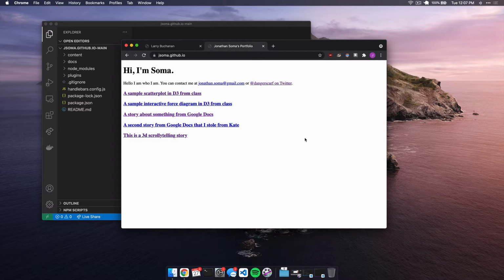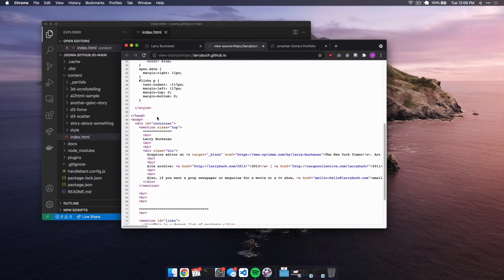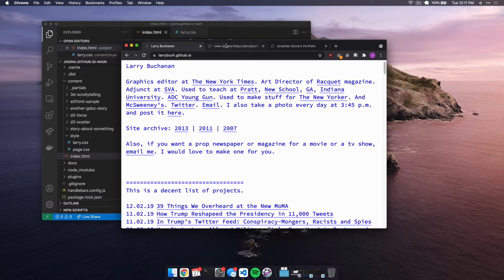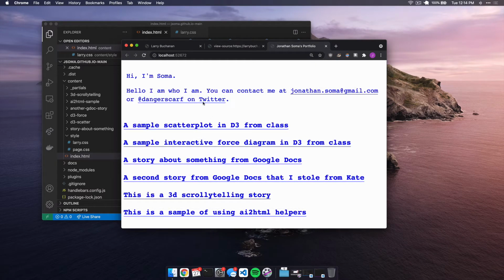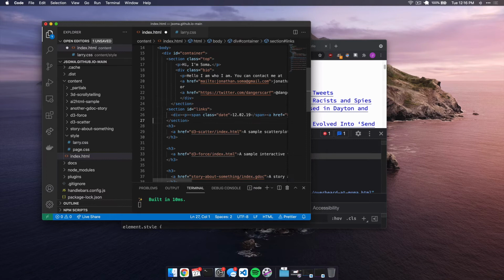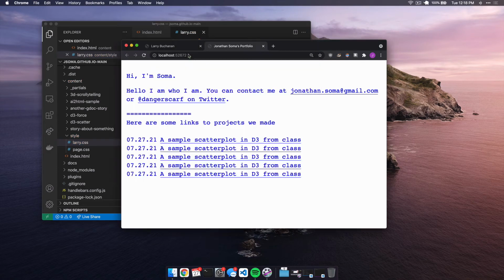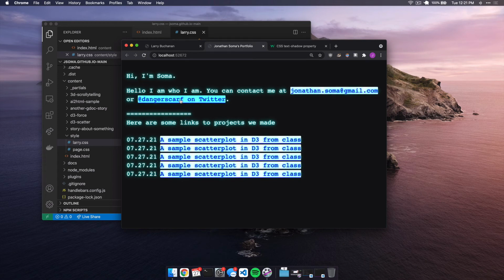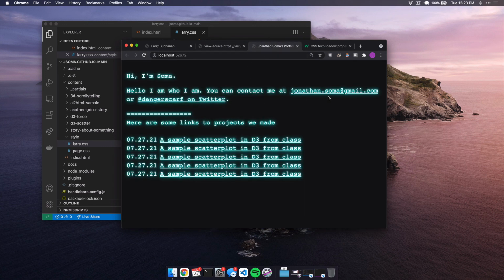Copy a website's style by stealing CSS!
Tutorial on copying the style of another website by taking CSS and using it on your own webpage.

TIMELINE
0:00 Intro
2:07 Viewing web page source
3:30 Moving CSS into new file
5:48 Reverse engineering CSS classes
8:03 Working with dynamically generated content (JavaScript)
11:23 Personalizing the "borrowed" styles